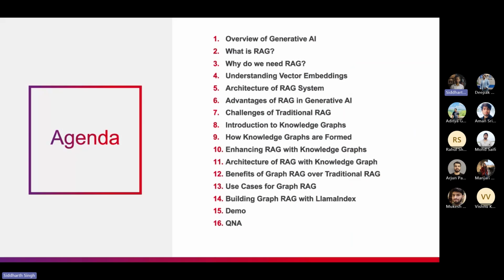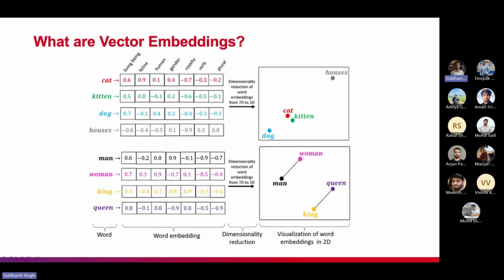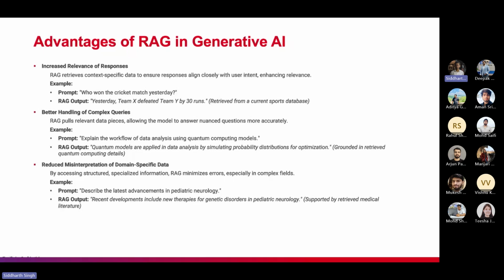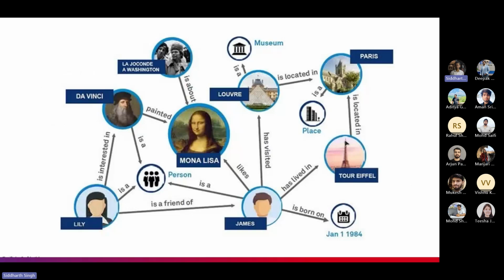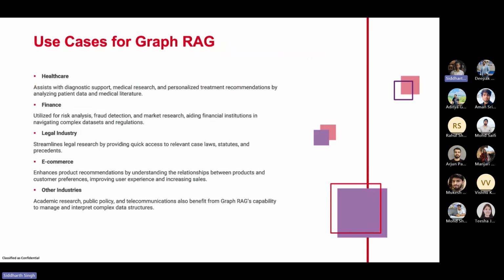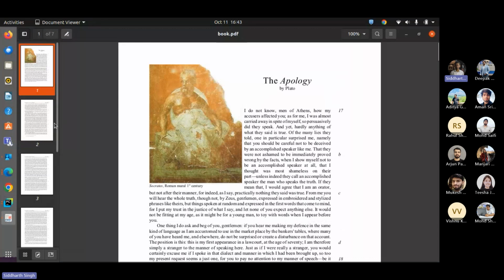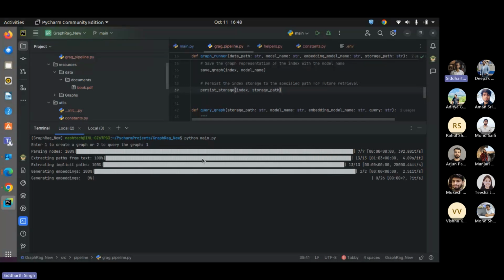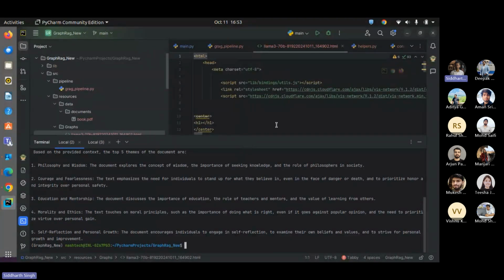NashKnolx: Rag with Knowledge Graph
“Graph RAG” is a concept pioneered by NebulaGraph. This technology harnesses the power of knowledge graphs in conjunction with Large Language Models (LLMs) to provide search engines with a more comprehensive contextual understanding. It assists users in obtaining smarter and more precise search results at a lower cost. Knowledge graphs are great at representing and storing heterogeneous and interconnected information in a structured manner, effortlessly capturing complex relationships and attributes across diverse data types.